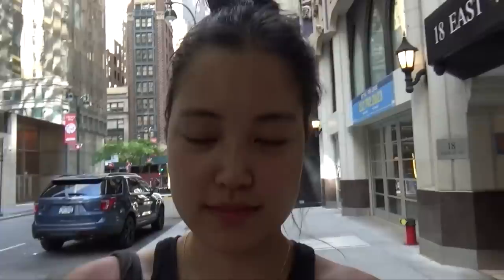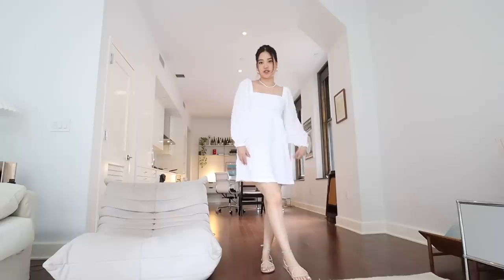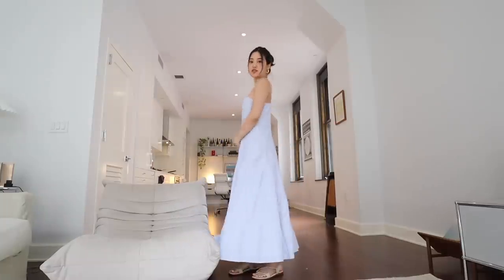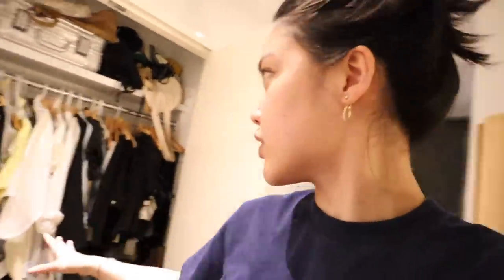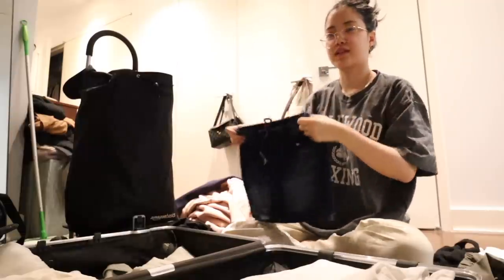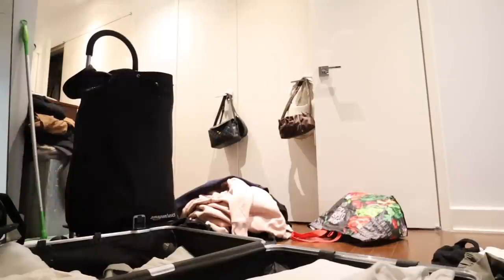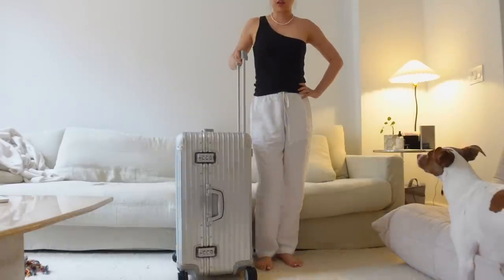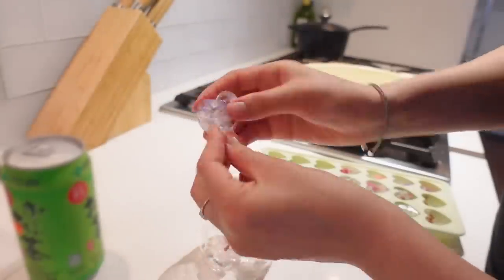Living Alone Diaries | My life currently, dance class, summer clothing try-on, decluttering my space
- about me -
Hi there! My name is Michelle and I'm based in NYC! On my channel you'll see videos about Korean beauty, skincare routines, vlogs, get ready with me, Q&A's, and etc. Thanks for stopping by and I hope you enjoy!

# injcrew @ jcrew